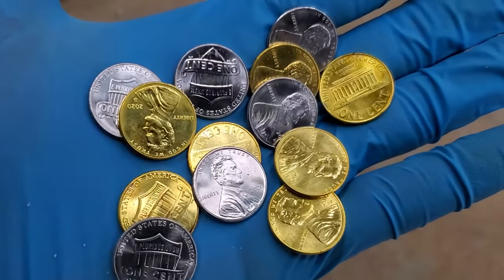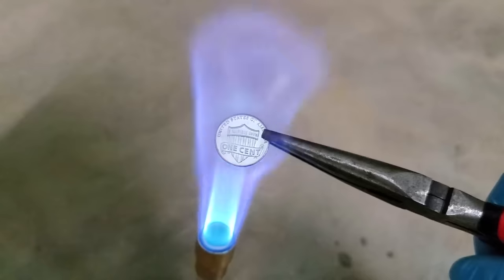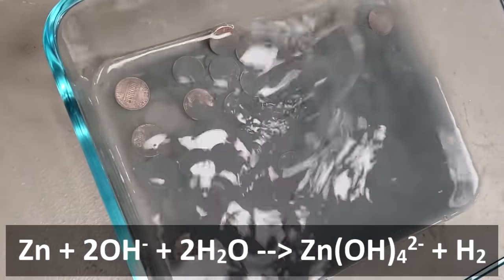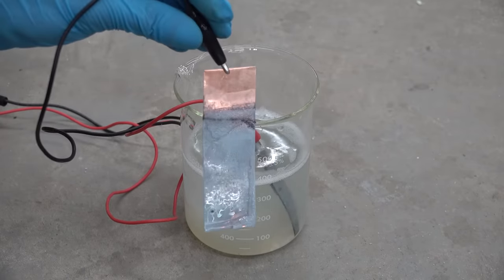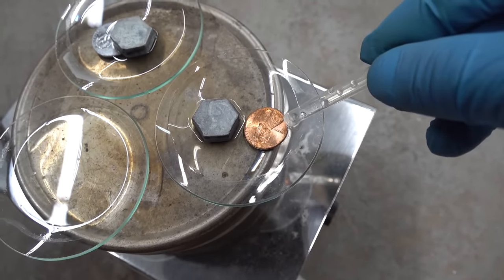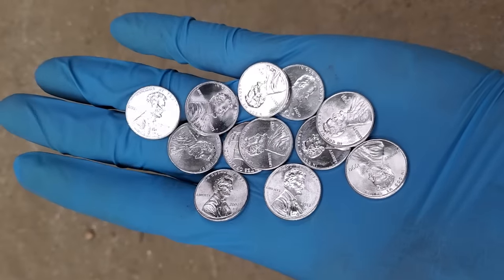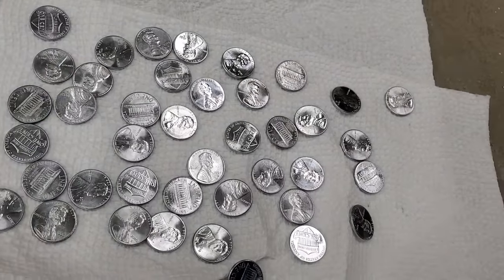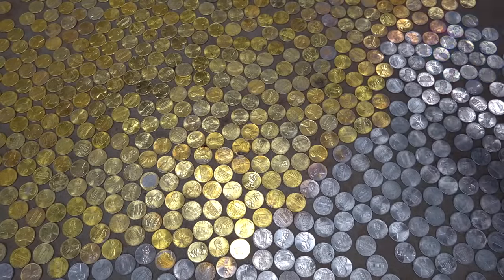this chemistry experiment is more cursed than it looks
The "gold penny experiment" seems to be in violation of the laws of physics!!

This experiment is a favorite of chemistry teachers, and there are several videos of the demo online. However, info on how it actually works is nearly impossible to find. In this video, I set out to demystify this awesome reaction once and for all.

It's funny because I learned a lot of chemistry by doing silly experiments like this when I was younger. However, this was one of the only times I was left more confused than when I started. It wasn't until after getting my chemistry degree that I decided to look into it again, and even then I had trouble finding info! However, I finally came across this great paper that covers the experiment in nearly every way possible

As for why I've been absent on my main channel, I've been in the process of building my new lab and I don't yet have a setup where I can build crazy stuff right now. Most of my tools and parts are packed away in boxes at the moment, and I've been doing construction work nearly nonstop for several months now. The lab is nearly finished though, so a bunch of crazy content will soon be released!